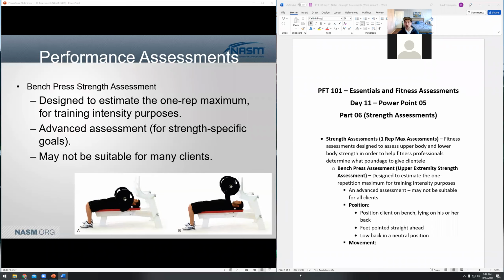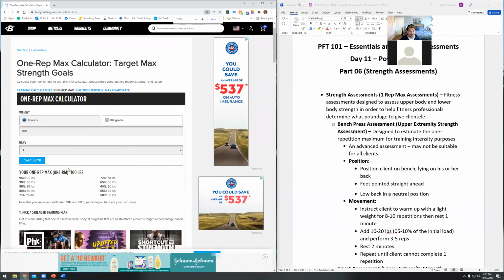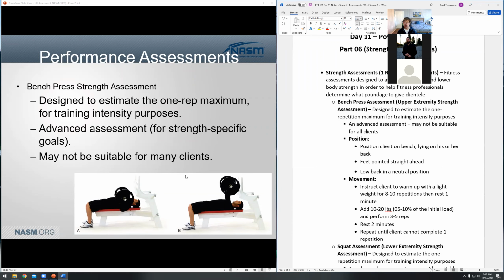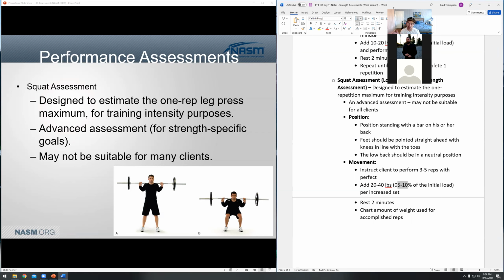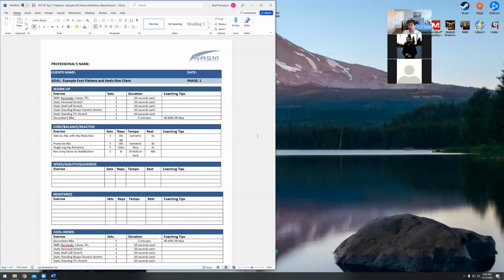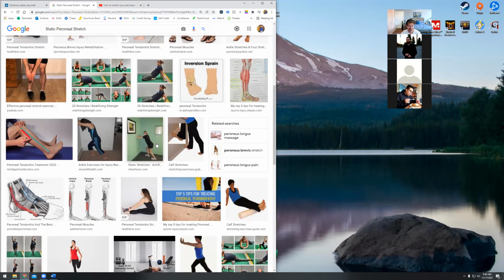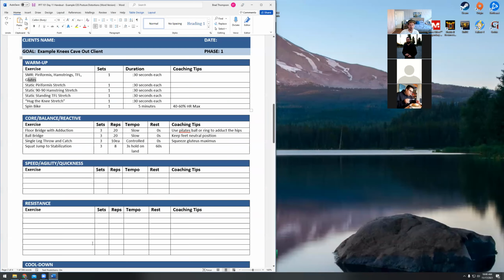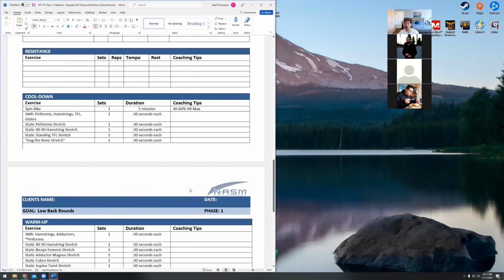PFT 101 (Essentials and Fitness Assessments) Power Point 05 Part 06 - Strength Assessments